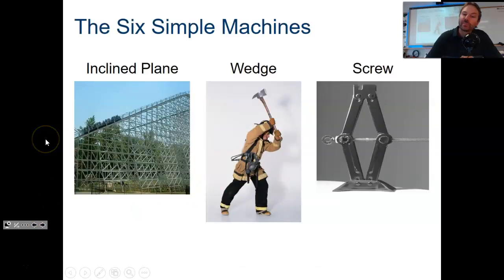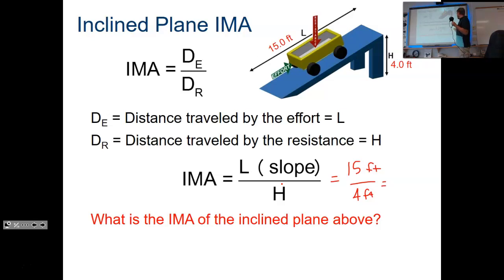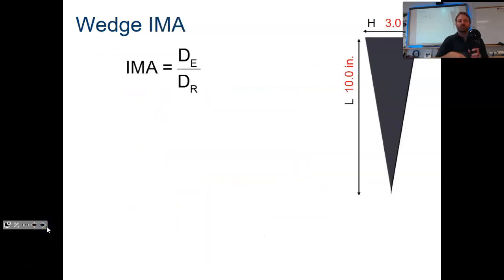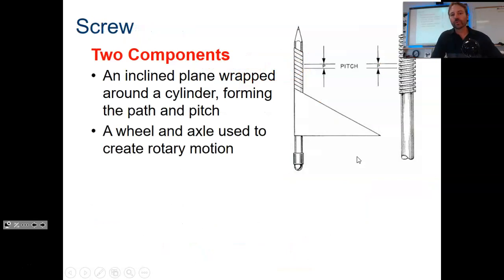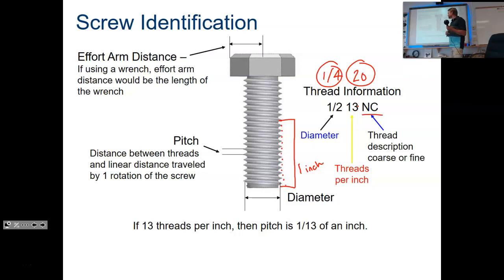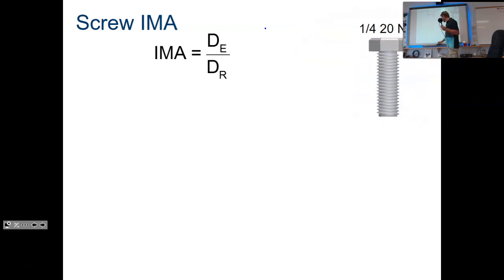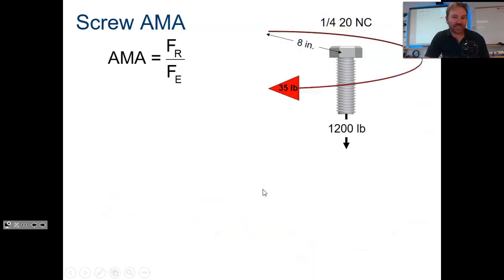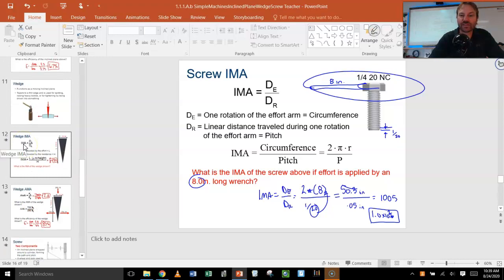POE 1.1.1b Inclined Plane, Wedge, and Screws